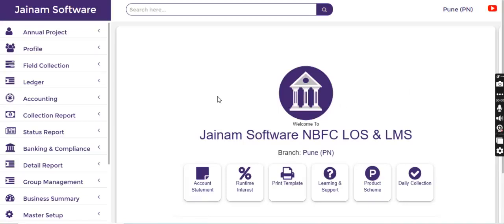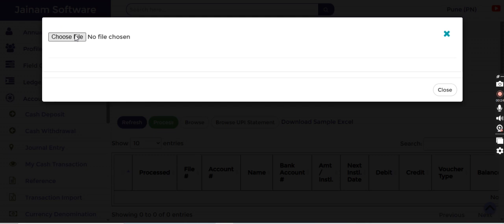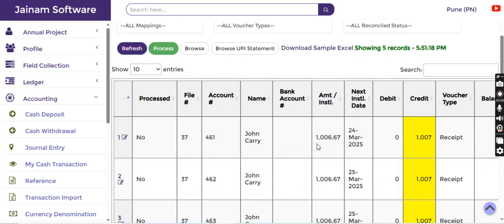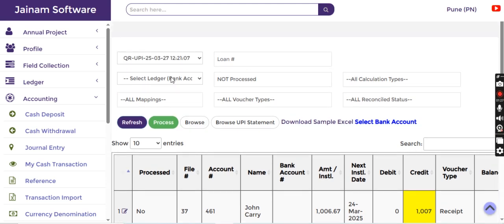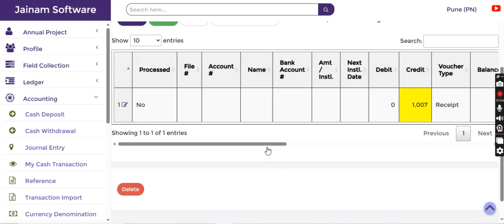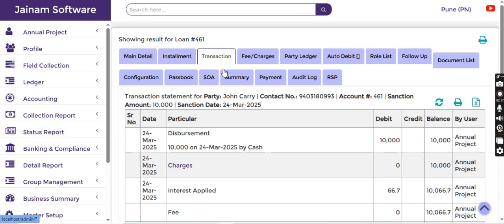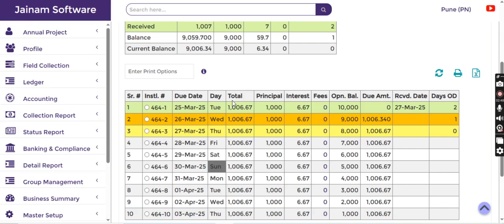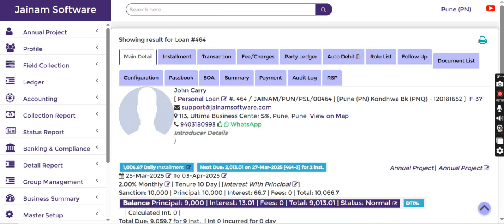Transaction Import using Excel In Jainam Software